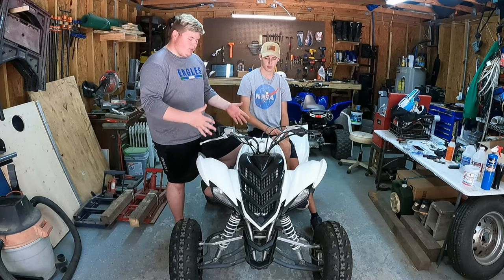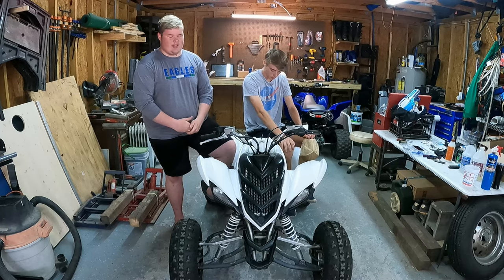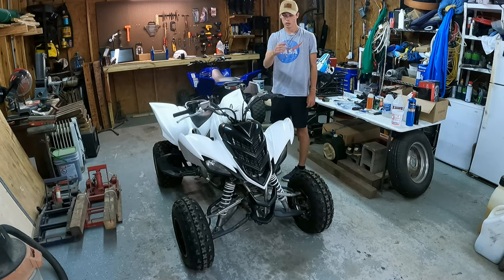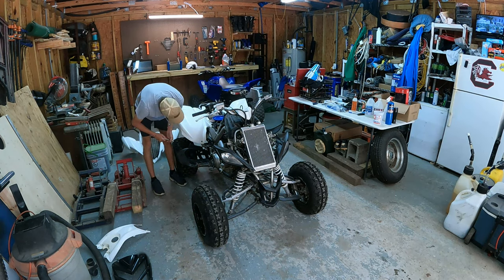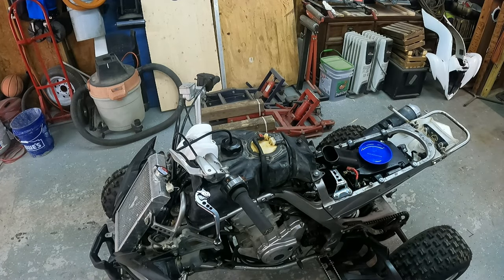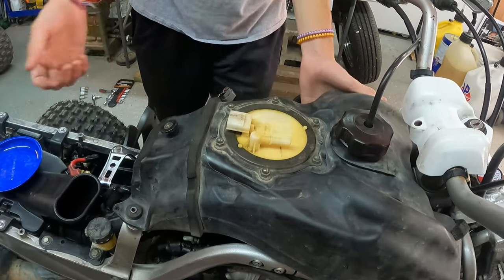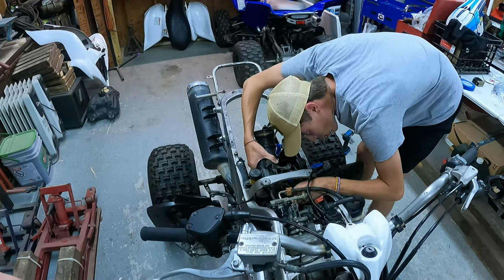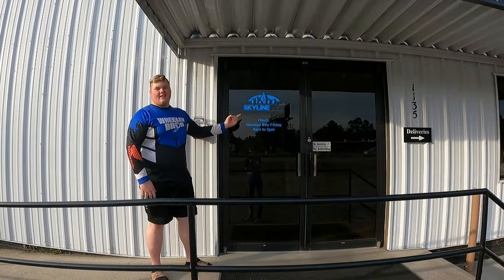Engine Removal on our New 2006 Raptor 700R Part 1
Be Sure To Checkout parts for your self:
Travis Truett/ Mr. Richard at skyline signs: